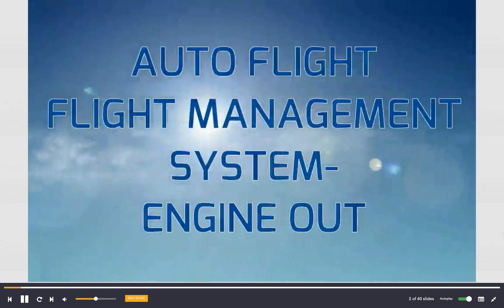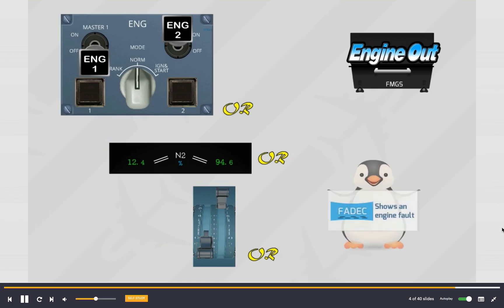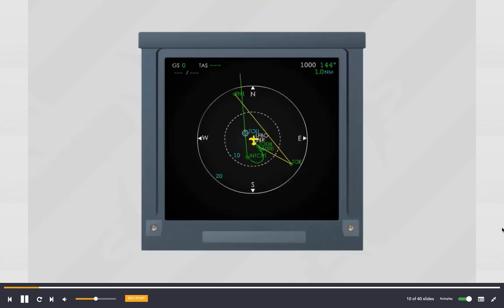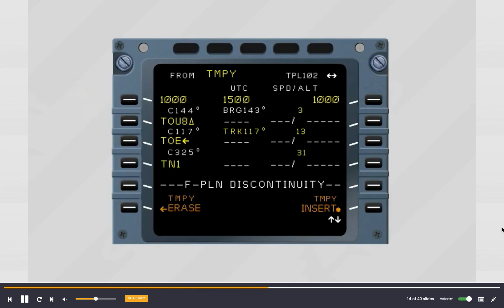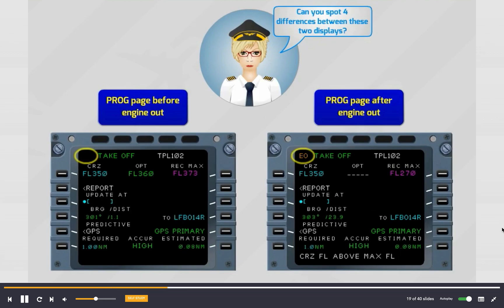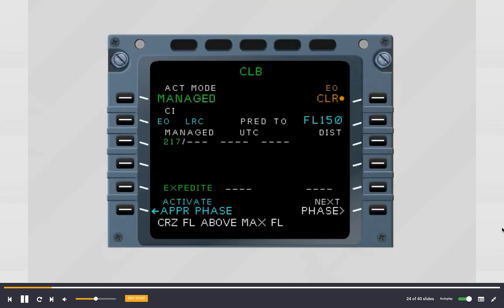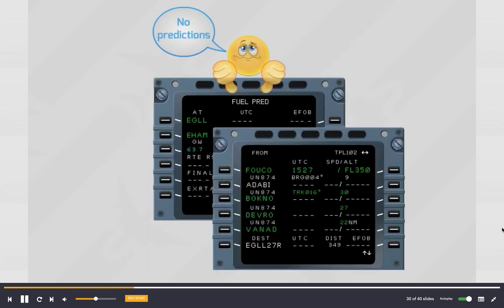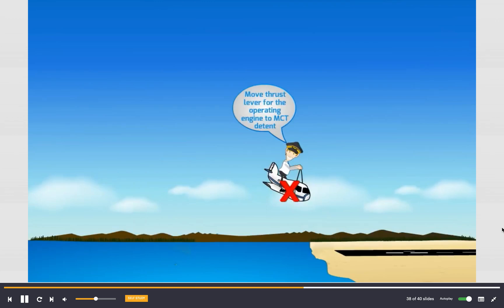A320 FMGS Engine Out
How to set up your FMGS on an A320 during and Engine Out scenario

Flight Management and Augmentation System
Airbus A320 EOSID Engine Out